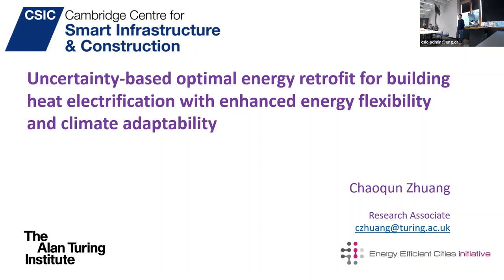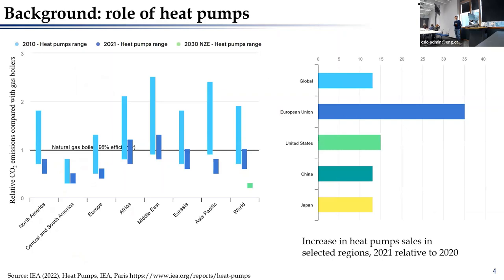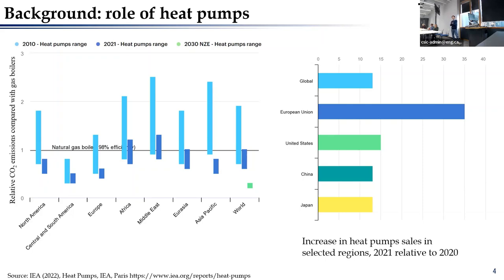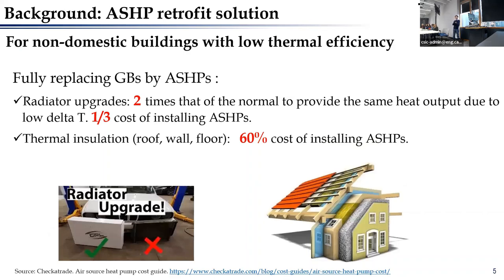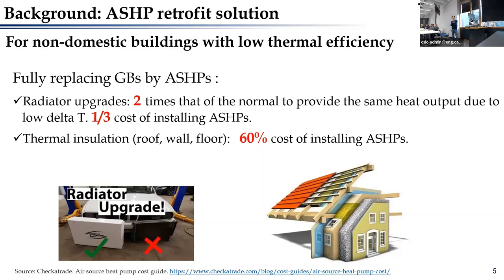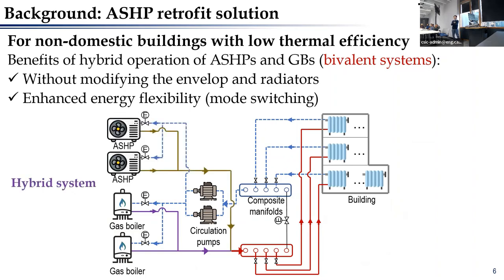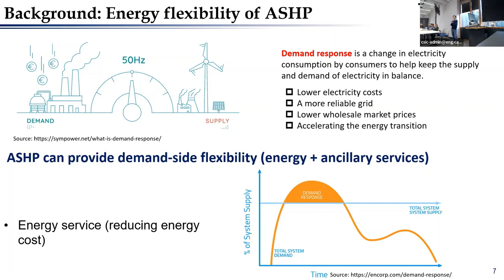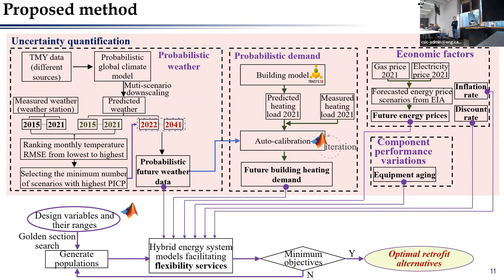Optimal retrofit of bivalent heat pump systems for building heat electrification - Chaoqun Zhuang